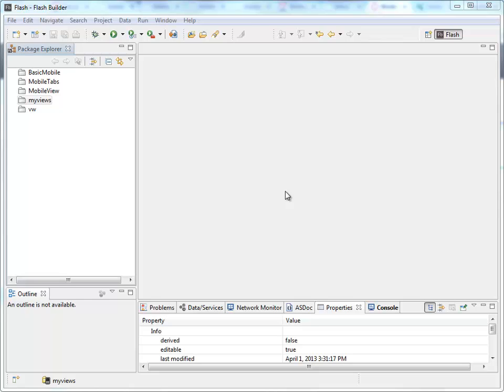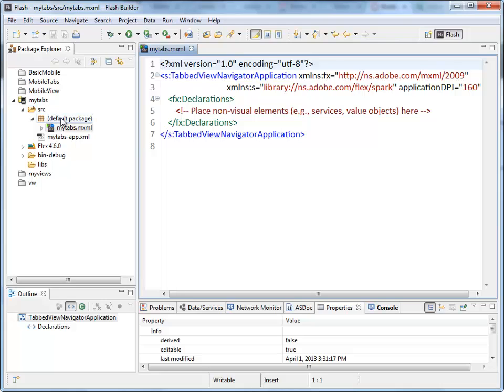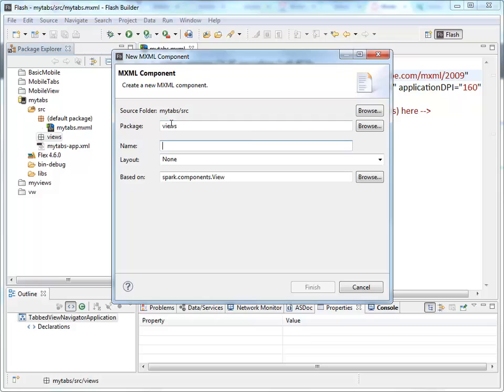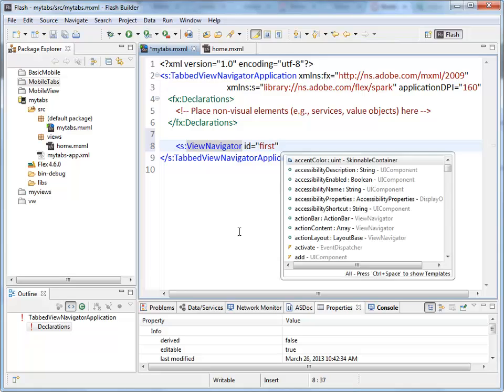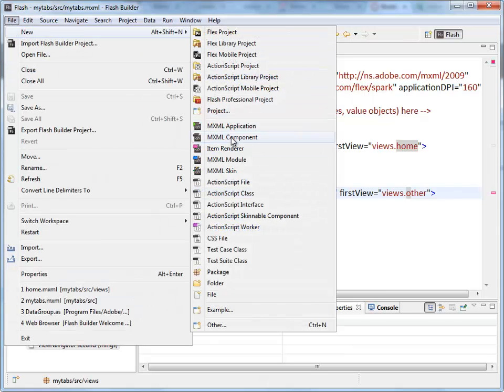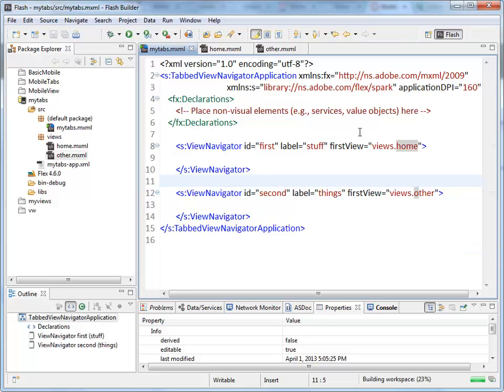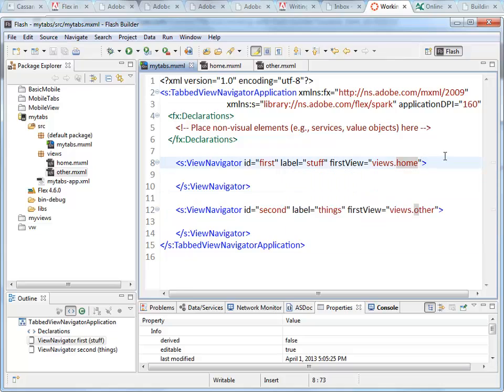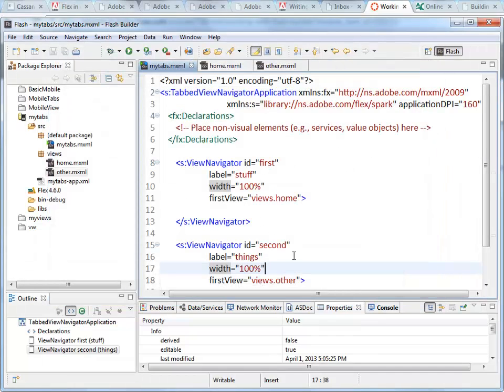MAD9021 - Intro to Tab Based Mobile Apps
How to create a tab-based mobile application using Flash Builder 4.7.